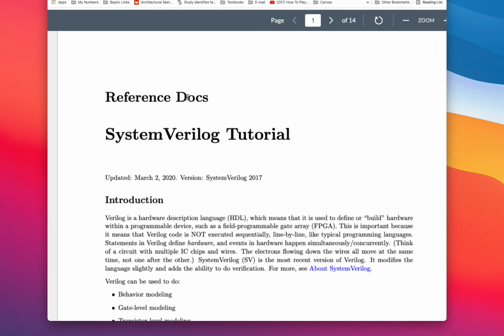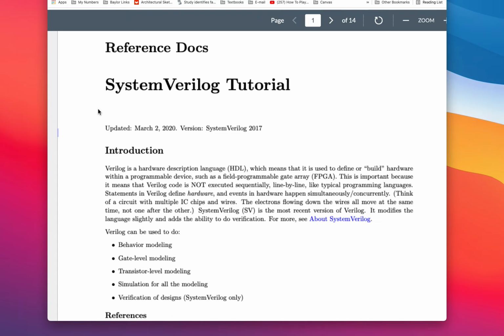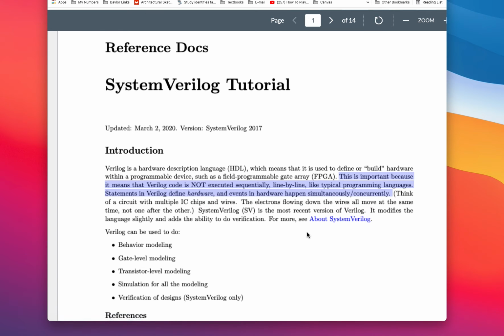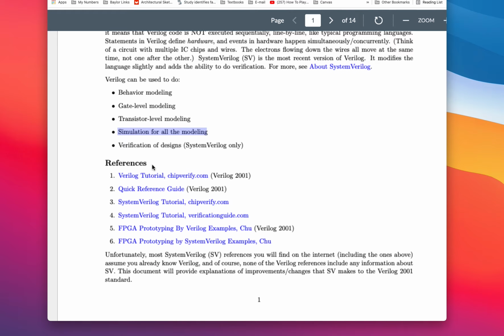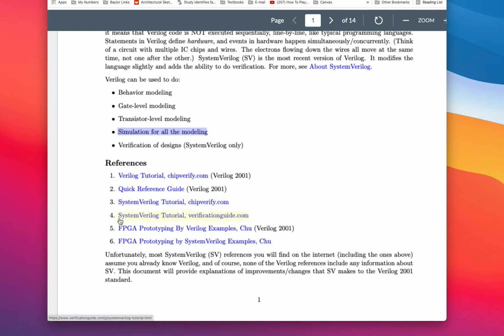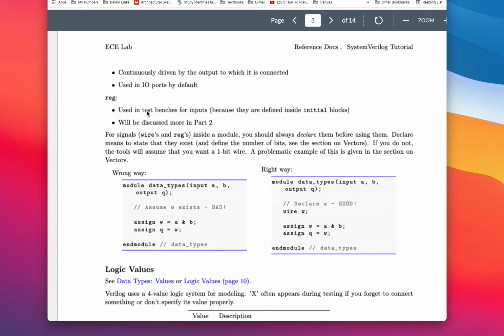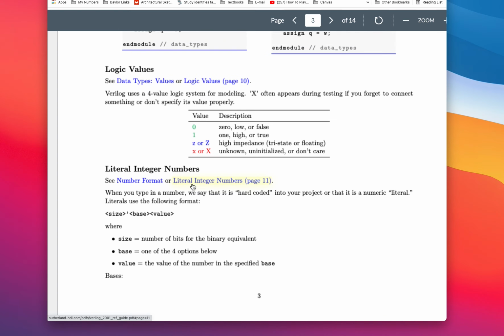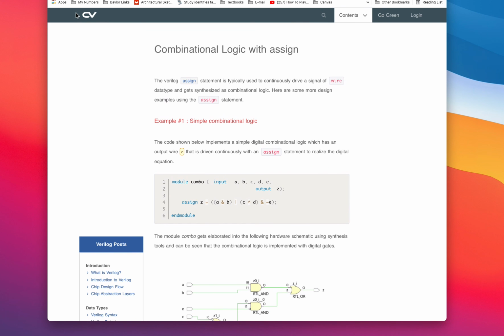verilog canvas document walkthrough